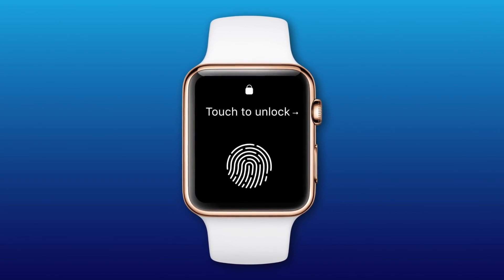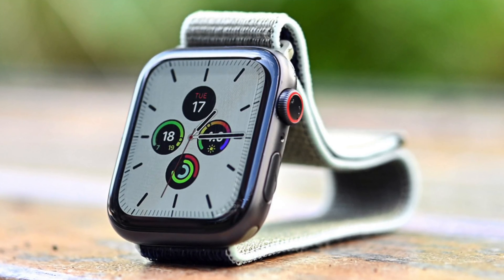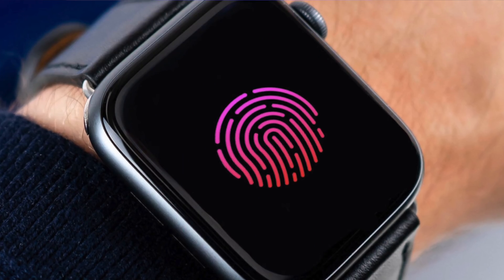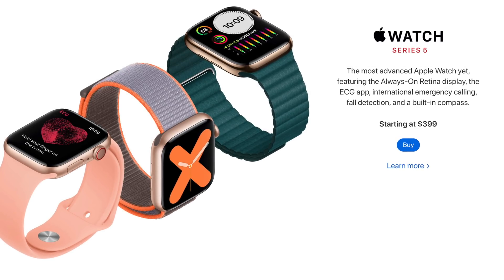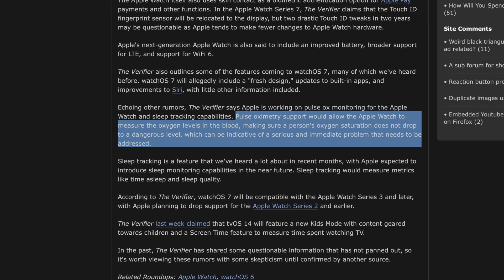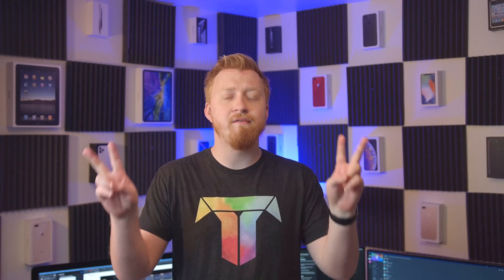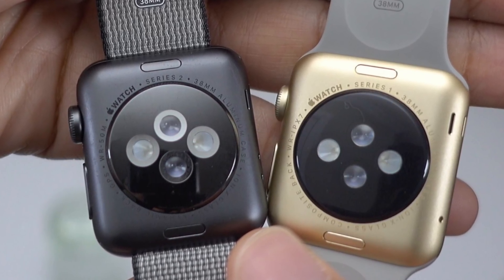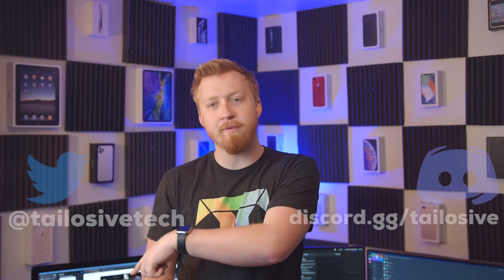Watch Series 6/7 Leaks + watchOS 7 Details